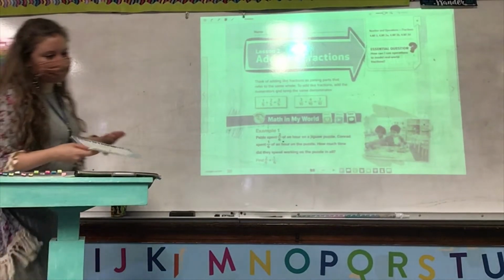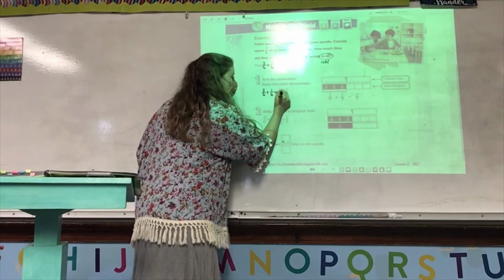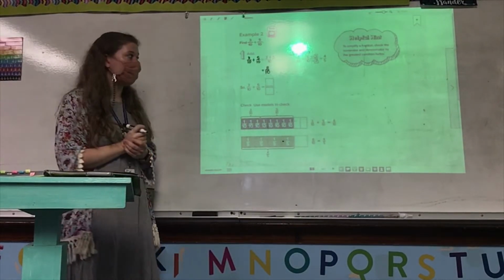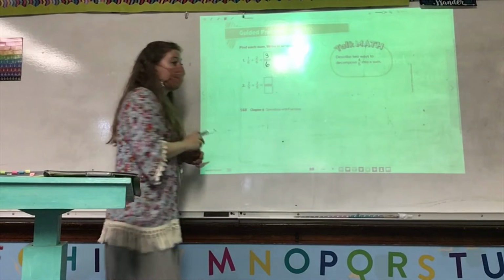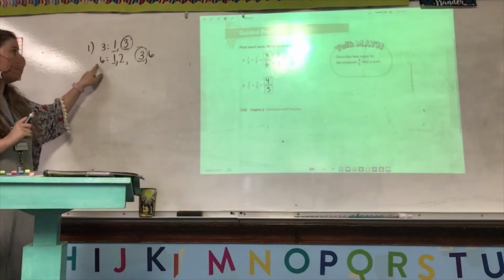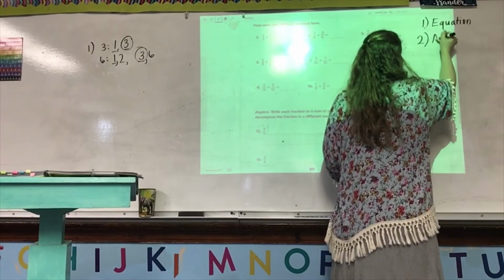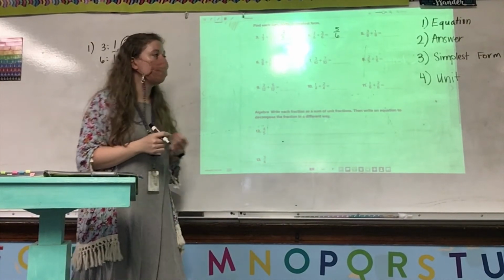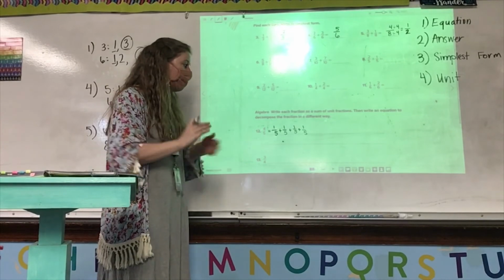Math, Chapter 9, Lesson 2 5/18